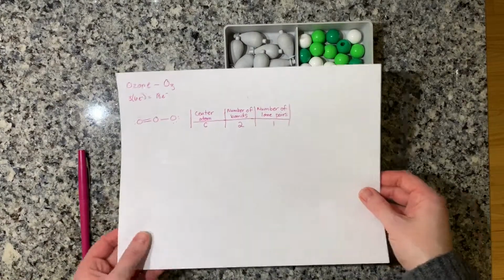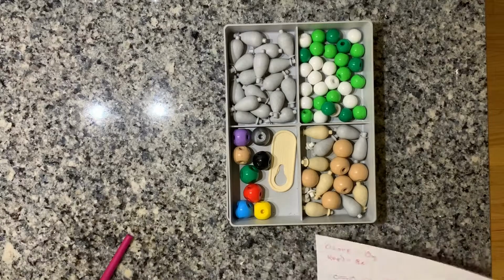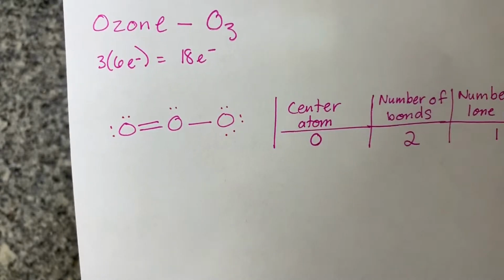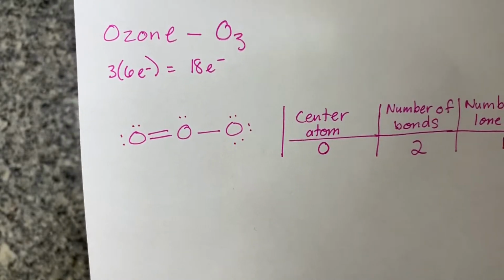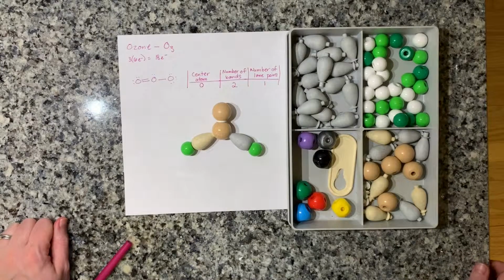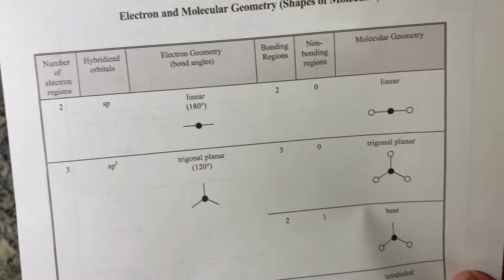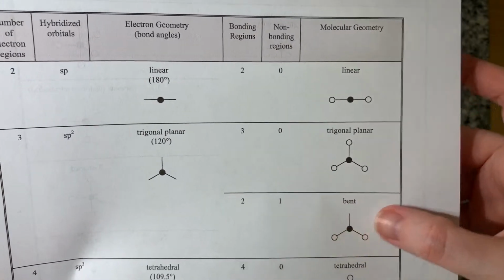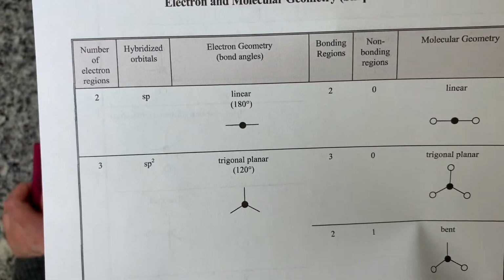Building Molecules Tutorial